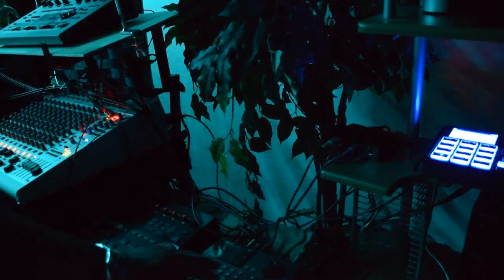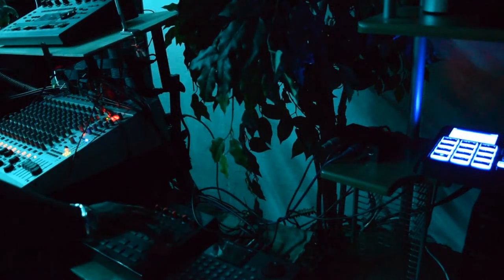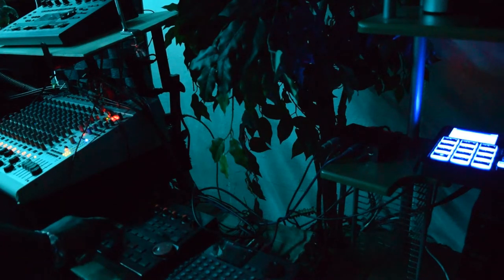Funk and BOSS DR 5 Mix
Sorry for the sound quality I did not know I did not have the Mic right. The Music is made with vintage Drum Machines that came out in the early 90,s and late 80,s. The Musical Gear is Alesisqs6synthesizer Rolandd-20#Roland303groovebox#AkaiXR20#BOSSDR202#Behringermixer#midi# Everything is in the Mix.BOSSDR5#